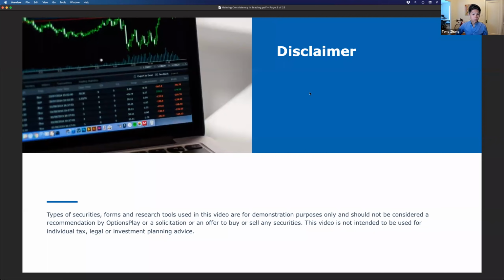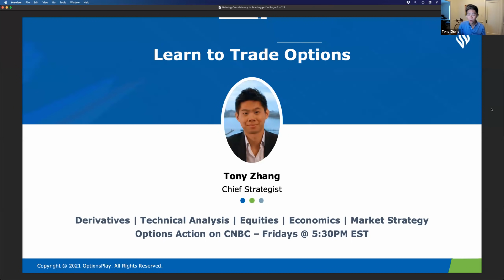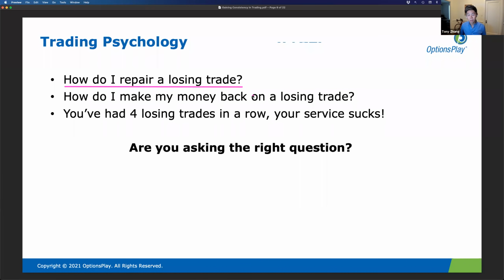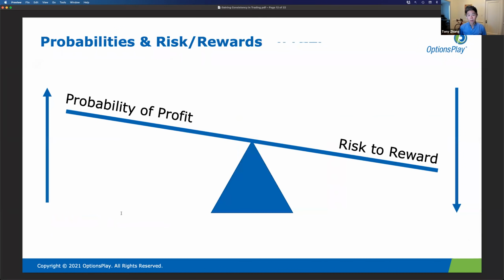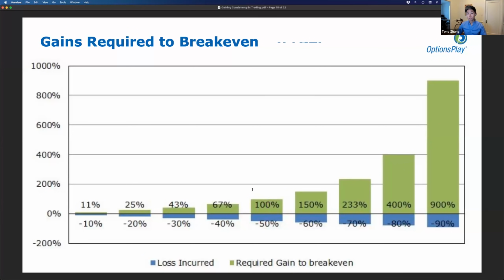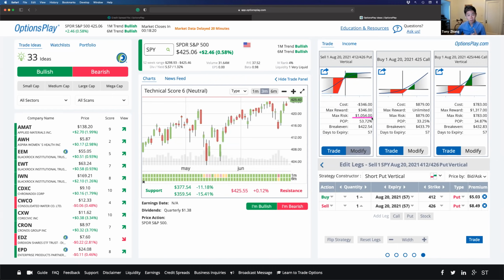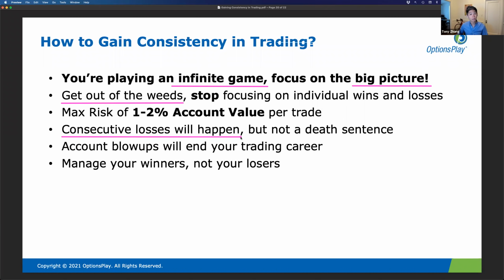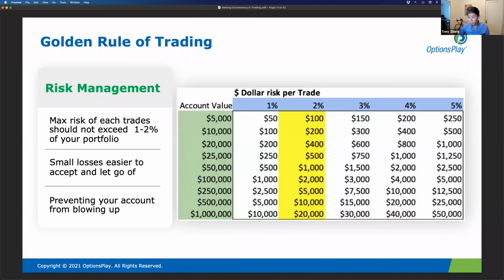Gain Consistency in Options Trading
Learn how you can shift your trading psychology to gain consistency in your trading. Join us in this very important lesson on shifting your view on wins and losses to position yourself for success in the long run.